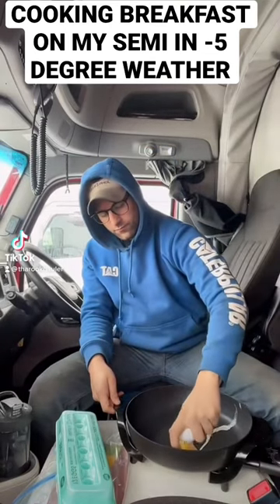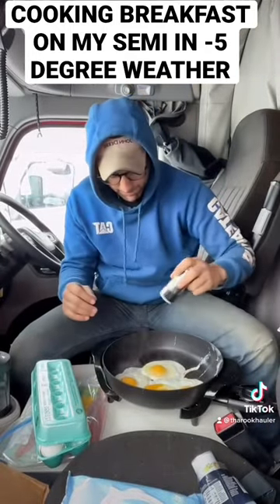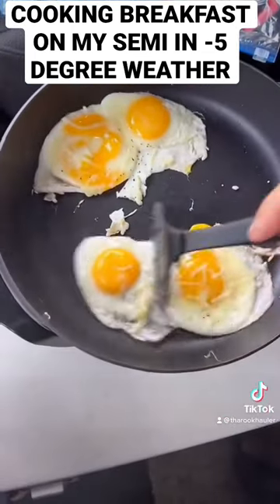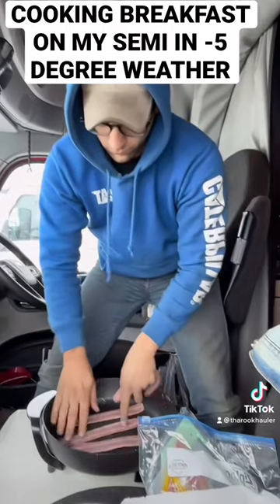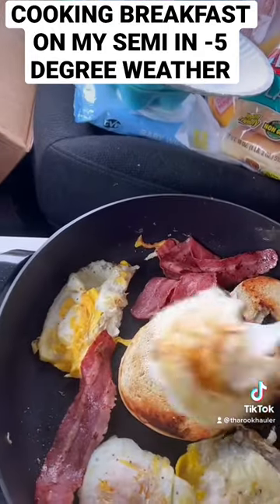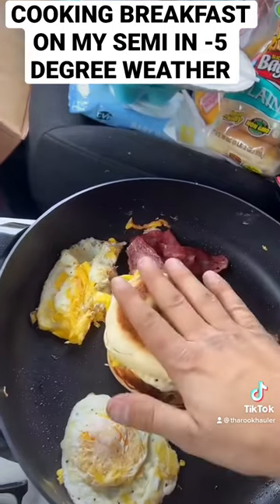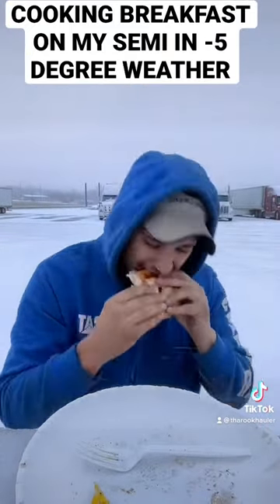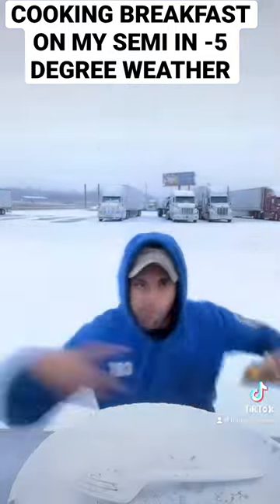Cooking Breakfast On My Semi Truck In -5 Degree Weather.